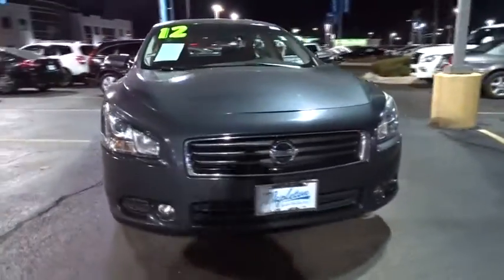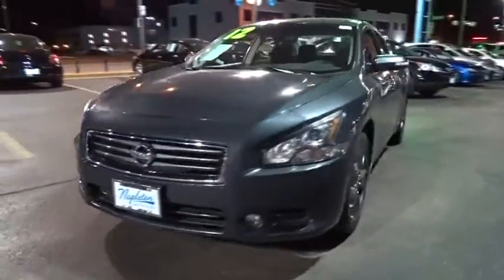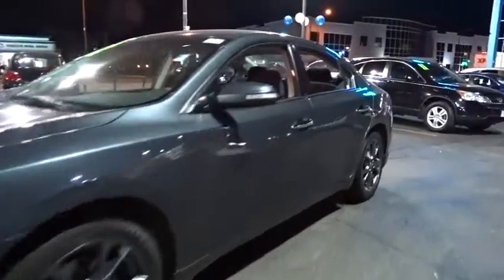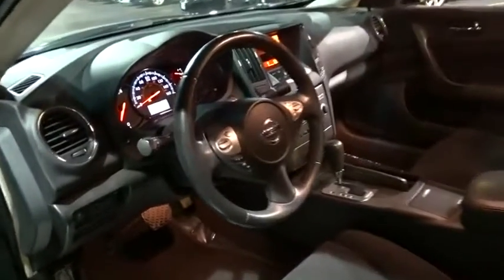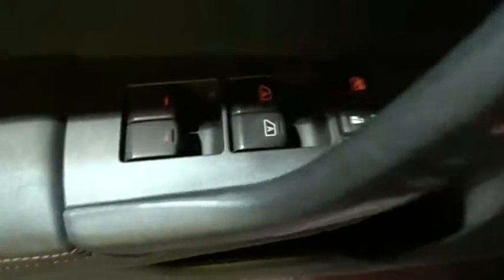2012 Nissan Maxima Oak Lawn, Orland Park, Chicagoland, Northwest Indiana, Joliet, IL PHT8238A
2012 Nissan Maxima

**2012 Nissan Maxima 3.5 S Limited Edition**, BACK UP CAMERA !!!, GARAGE KEPT !!!, MOONROOF !!!, PRICED TO SELL FAST !!!, LOCAL TRADE !!!, DEALER MAINTAINED !!!, NO HAGGLE/NO HASSLE PRICING !!!, HID HEADLIGHTS !!!, LOW MILES !!!, HANDSFREE BLUETOOTH !!!, USB PORT !!!, And I PHONE / SMARTPHONE CAPABLE !!!. Limited Edition Package (Dark Sport Appearance Front Grille, Fog Lights, High-Intensity Discharge Xenon Headlights, Metallic Trim Treatment, Outside Mirrors w/Turn Signals, and Rear Spoiler w/Center High Mounted Stop Light), Maxima 3.5 S Limited Edition, 4D Sedan, 3.5L V6 DOHC 24V, CVT, FWD, Dark Slate Metallic, Charcoal w/Cloth Seat Trim, and 18 Aluminum Dark Hyper Silver Wheels. brbrIf you're looking for an used vehicle in fantastic condition, look no further than this 2012 Nissan Maxima.  You won't need to get out your tools for a long, long time when you drive this puppy home. This Maxima is for those looking for performance and value for your dollar. brbrDEAL WITH THE BEST-ED NAPLETON HONDA OF OAK LAWN-SOUTH CHICAGOLAND'S #1 HONDA DEALER-OVER 500 VEHICLES IN STOCK !!! PLEASE NOTE: We strongly urge that you CALL US AT THE NUMBER LISTED (rather than emailing), and to definitely CALL US BEFORE YOU COME IN (just to make sure that we still have the vehicle that you are interested in) !!! We invite you to GOOGLE us as well, to see the many wonderful 5 STAR reviews we've earned !!!